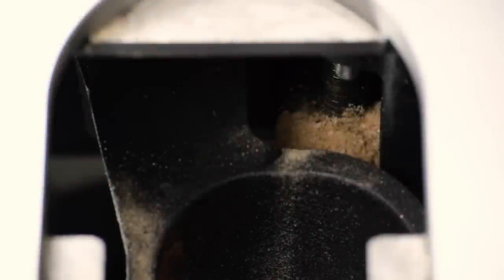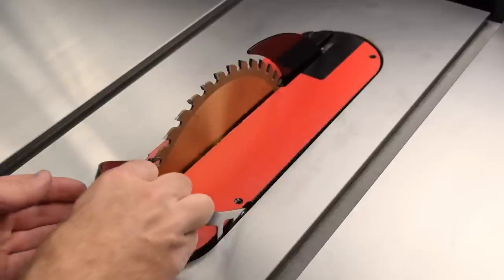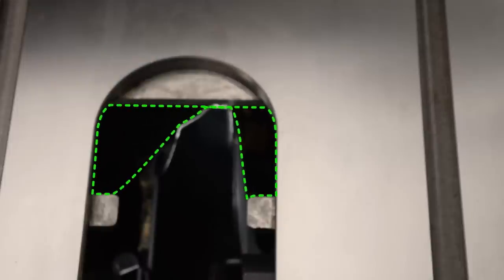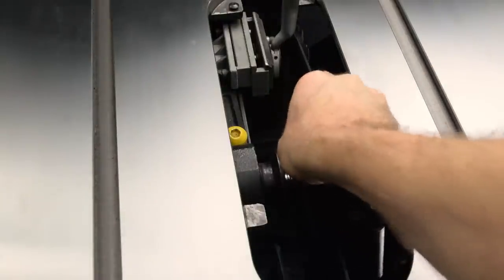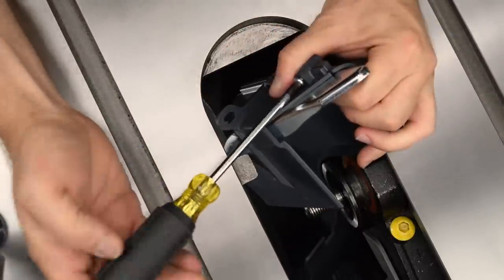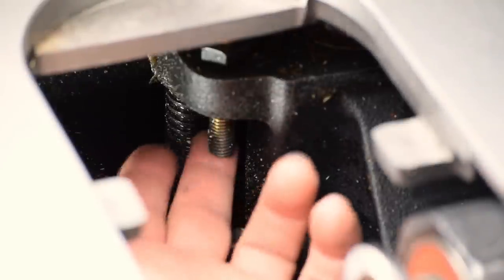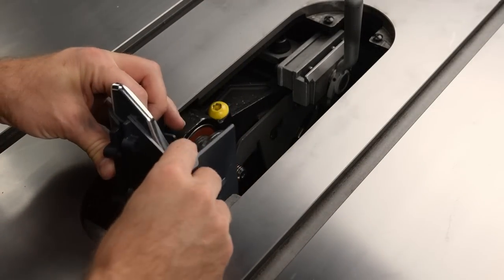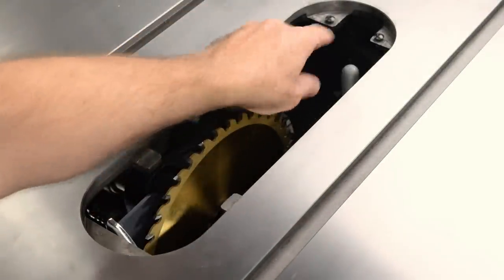SawStop Service Tip: Solve Elevation Travel Limit Issues for the Industrial Cabinet Saw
Watch this short video to learn how to restore the lower travel limit of the arbor.